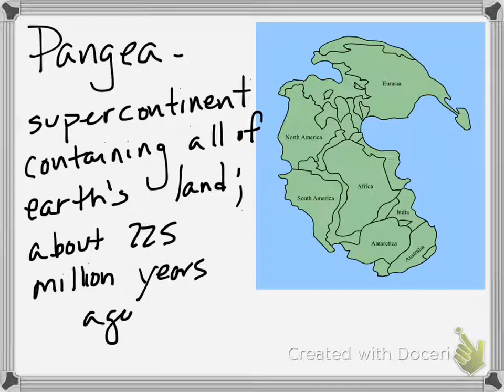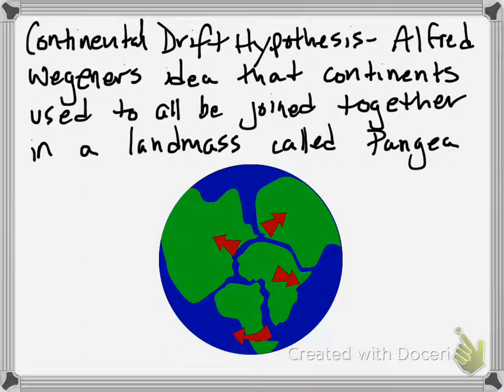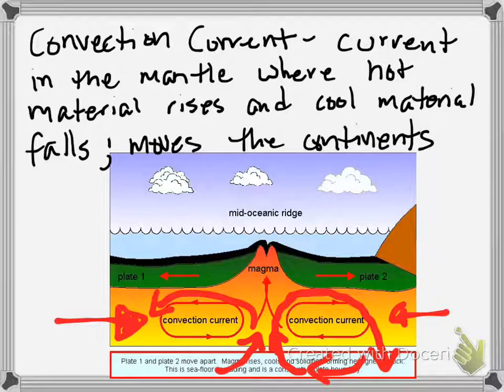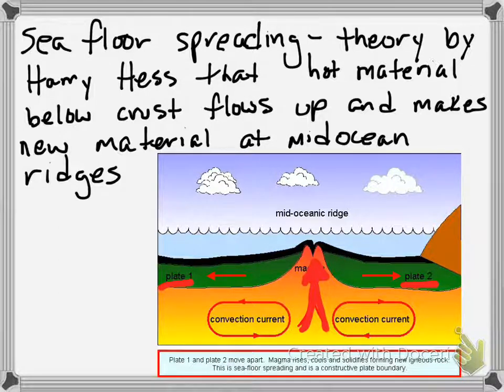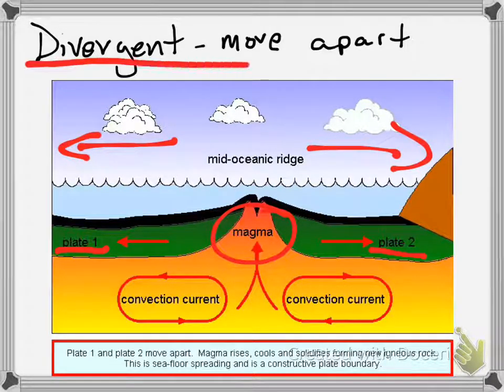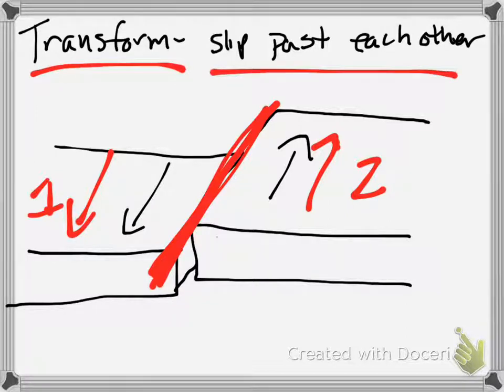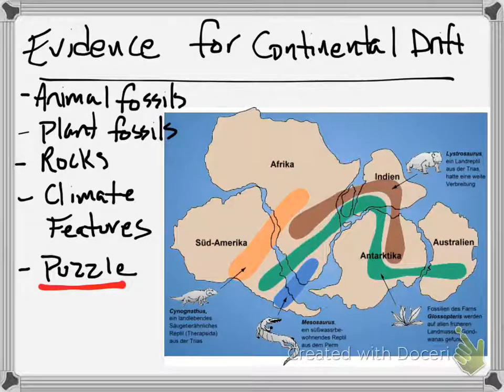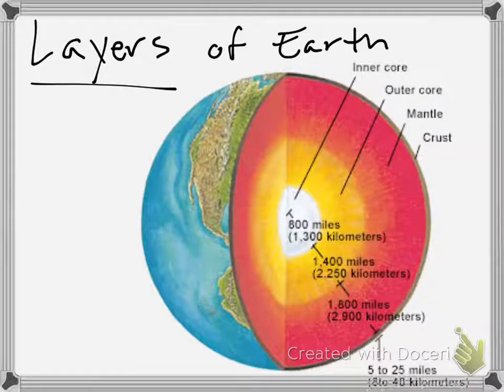Plate Tectonics Review